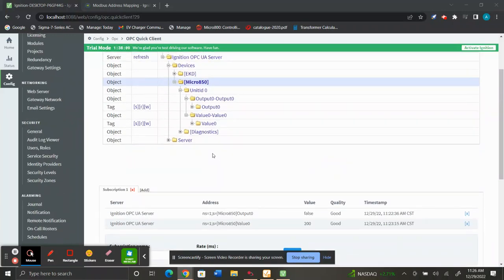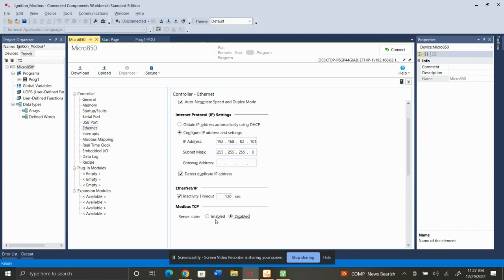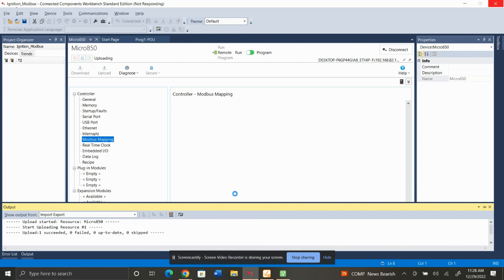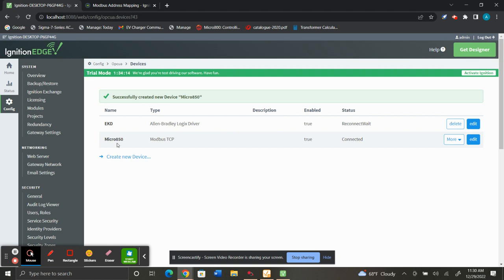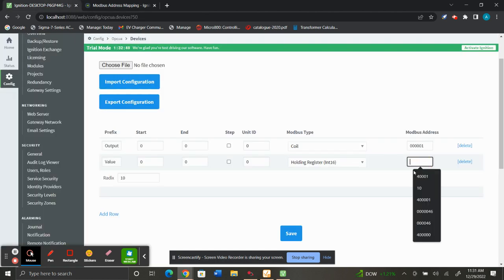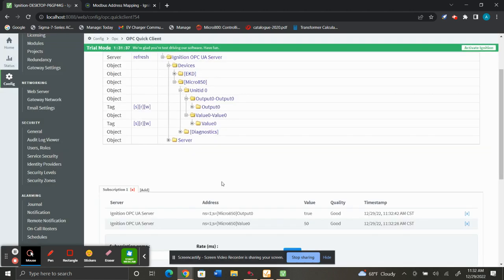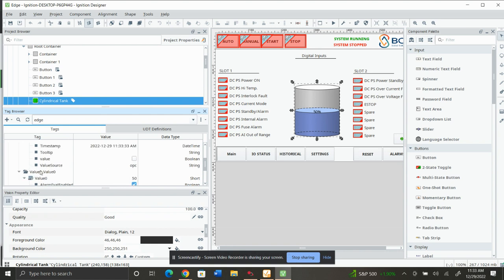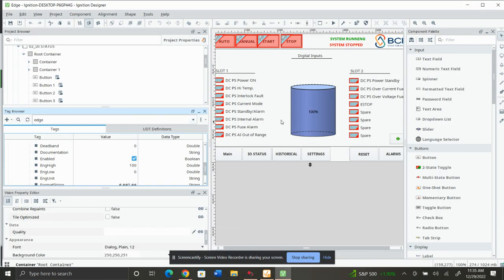Micro800 with Ignition communication configuration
This video will show you how communicate Micro800 series PLC with Ignition gateway using Modbus TCP IP